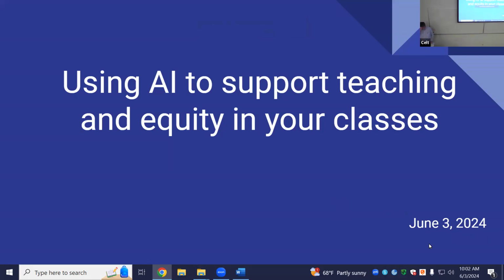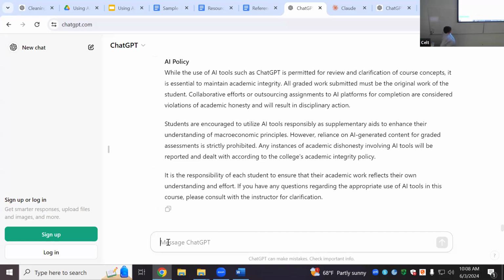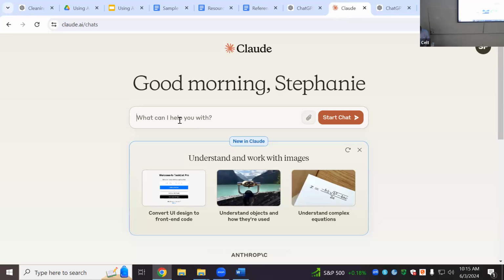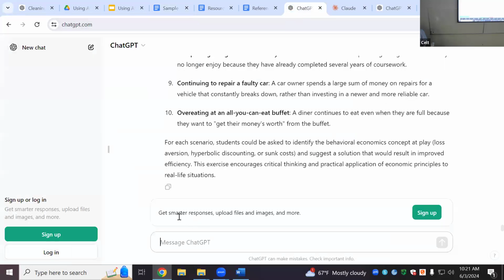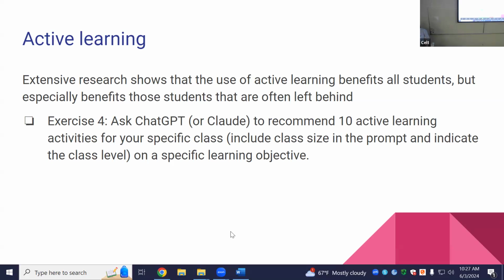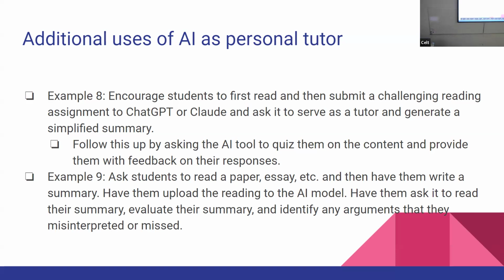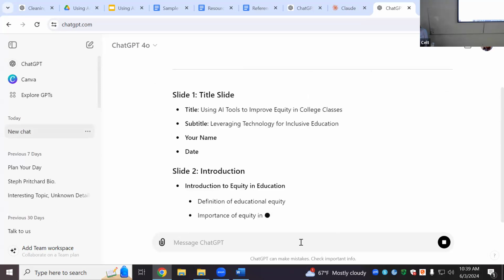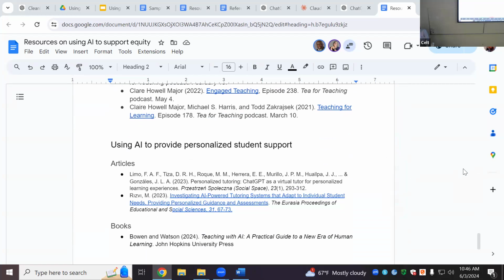Session 42: Using AI to support teaching and equity in your classes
Presenters: John Kane and Stephanie Pritchard

Participants in this hands-on session will explore the use of generative AI to support the design and improvement of inclusive course syllabi, course materials, and learning activities. Participants will use AI tools to design assignments and active learning activities relevant to their courses. Participants will also explore strategies that they can encourage students to use to provide support for students with gaps in their prior learning.